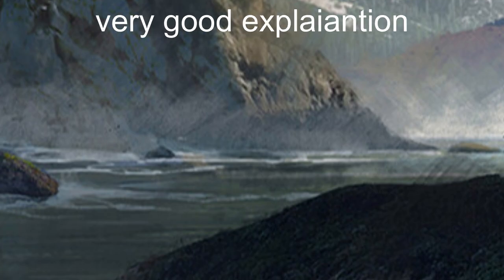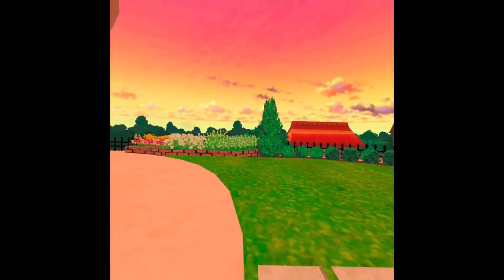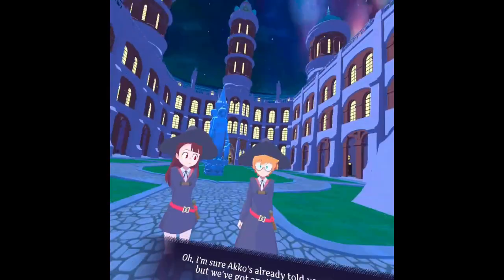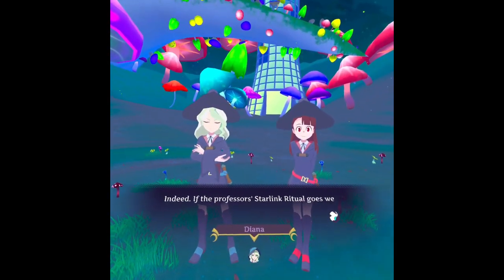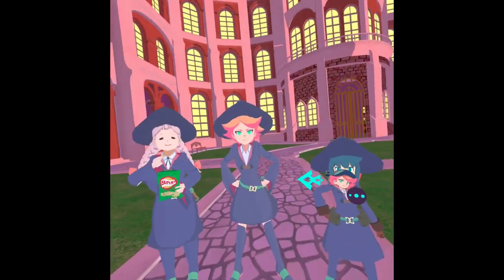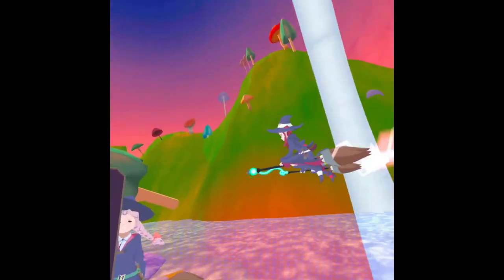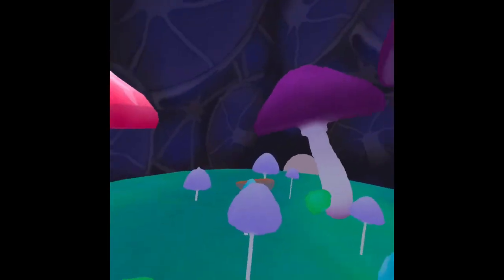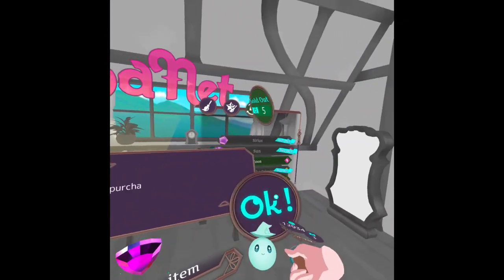i bring havoc at witch school on a broom (LWA VR from my perspective) (read desc)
So uh, i like this anime, and like i said in a post, i played it.

also please, watch these videos too, my channel is not only fnf.
fnf for now is the main but not forever.

Game, characters and music overall (except the last ones) owned and created by Studio TRIGGER

Super Horror Mario’s theme owned by Sandi

Sussus Moogus dialogue theme owned by EthanTheDoodler